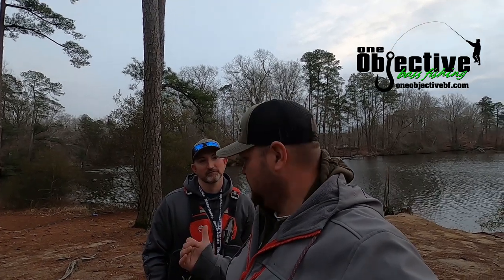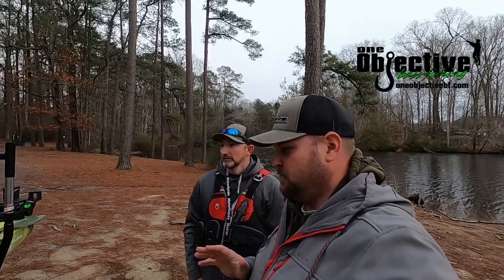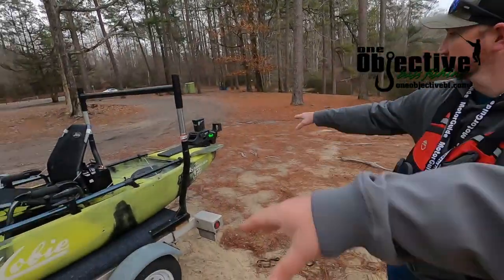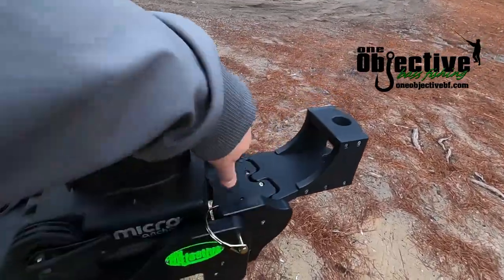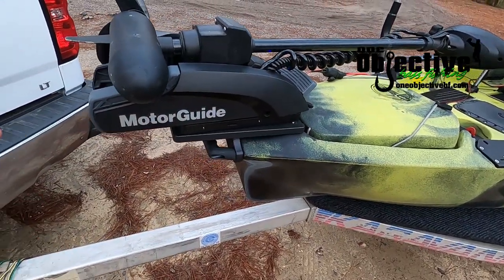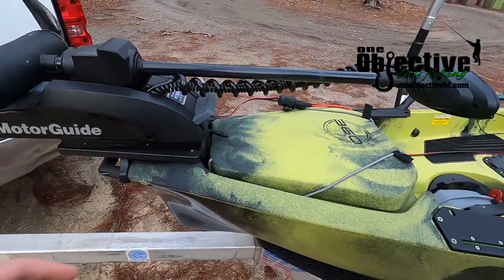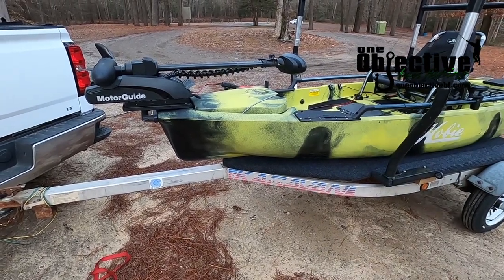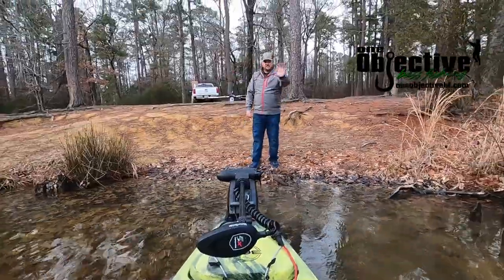OneObjective Hobie PA 12 Bow Mount | Motorguide Xi3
In this video we go over our New Hobie PA 12 Hobie Bow Mount. And James shows how well the kayak does with the motor.

 motorguide xi3  hobie pa 12 stability  hobie pa 14